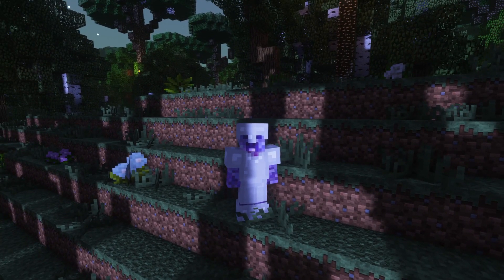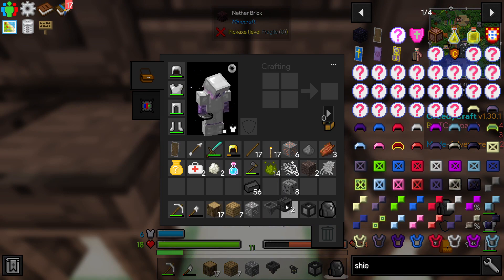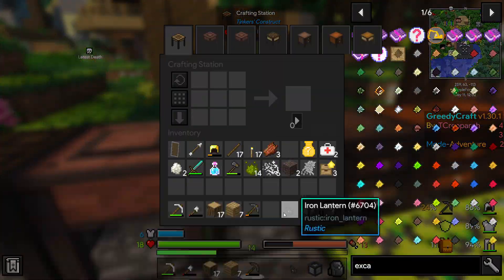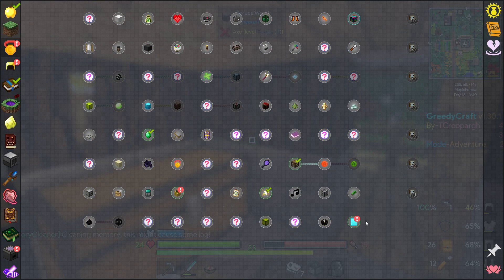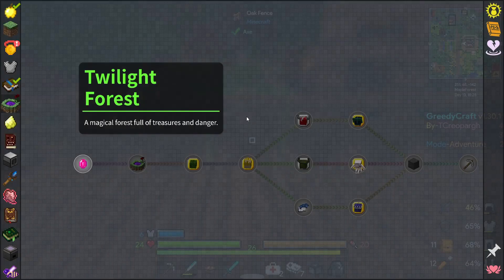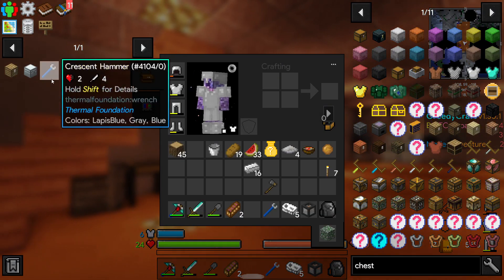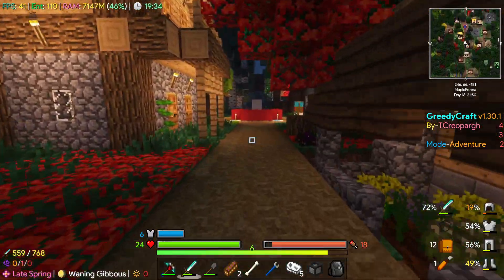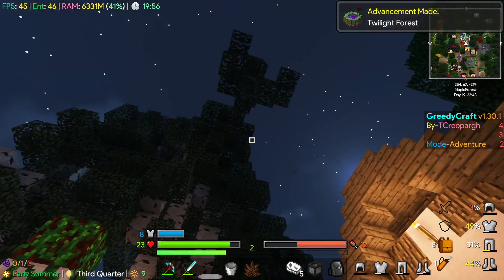GreedyCraft Ep 3 - Tinker's Upgrades & Heading to the Twilight Forest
Greedycraft, figuring out why the smeltery wasn't working, upgrading some of our tinkers gear, and opening a portal to the Twilight Forest!